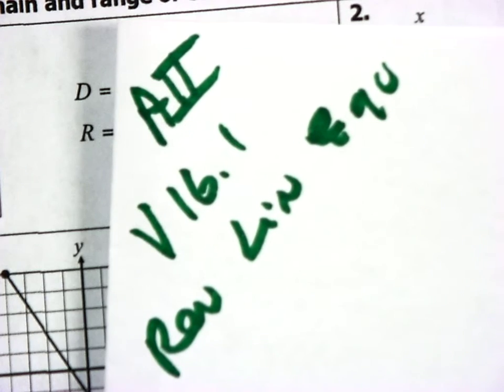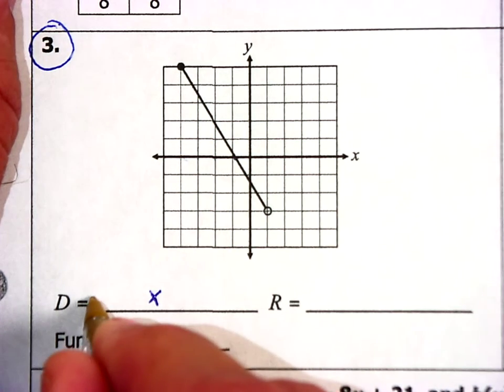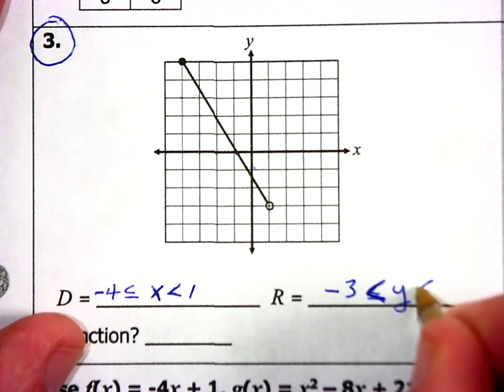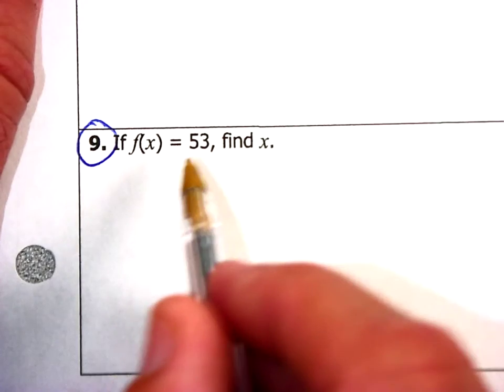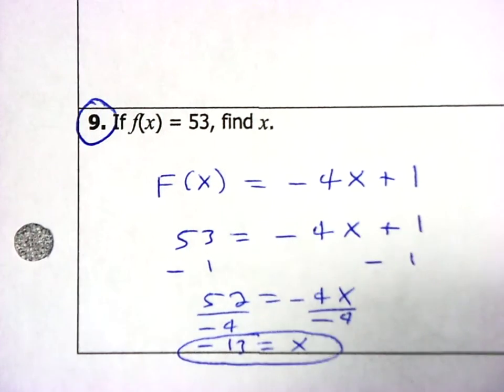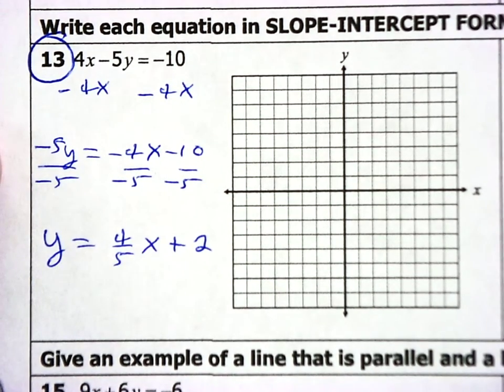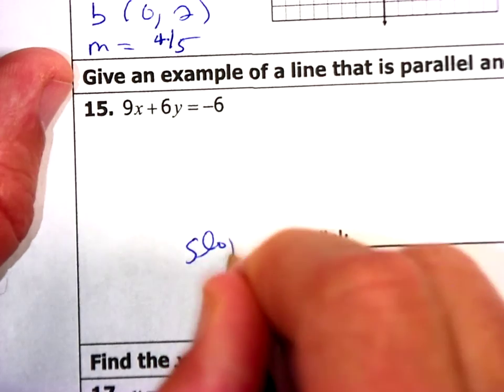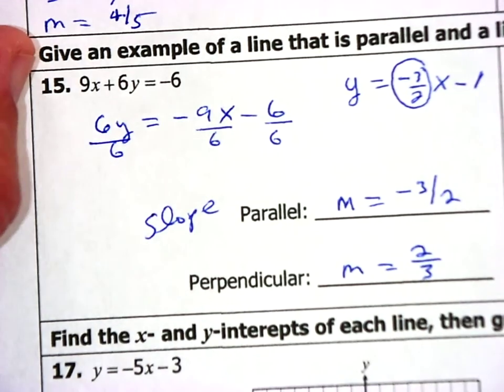AIIV16 1 Rev Lin Equ